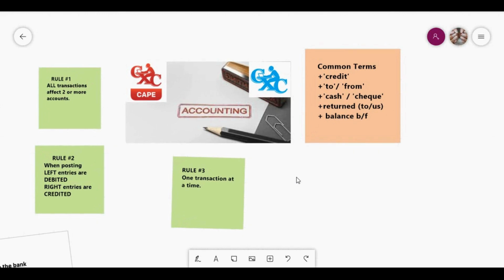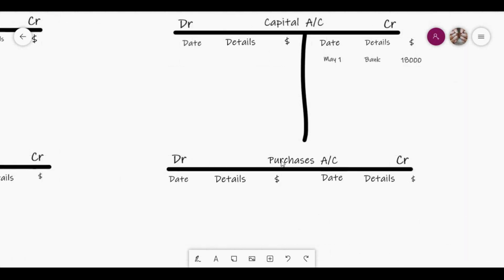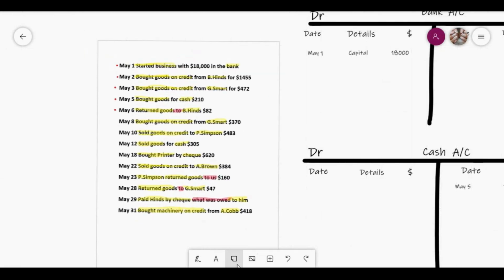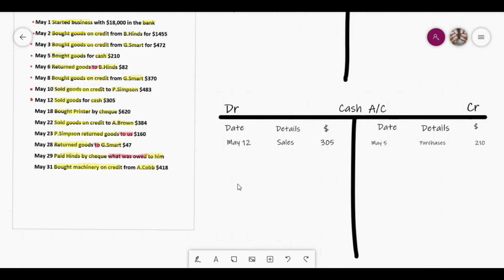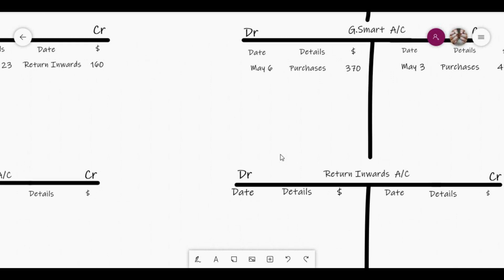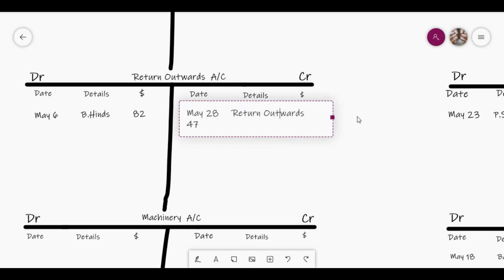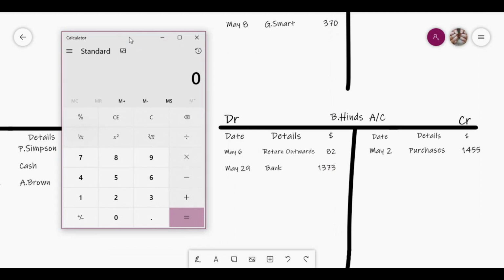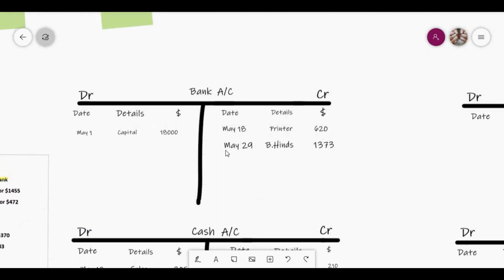CSEC/CAPE Posting in T-Accounts- Accounting Basics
Hi this video is a demonstration of how to post in t-accounts from a student's perspective.

    STAY SAFE AND BE BLESSED